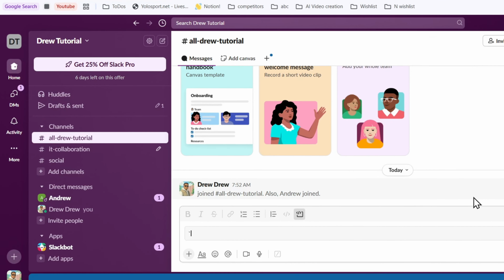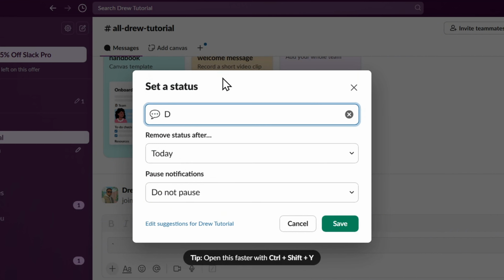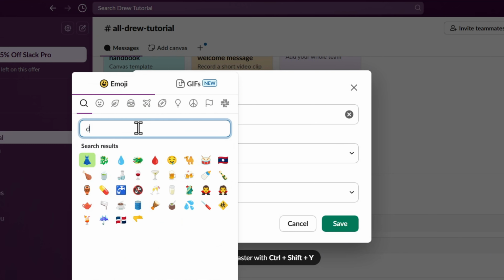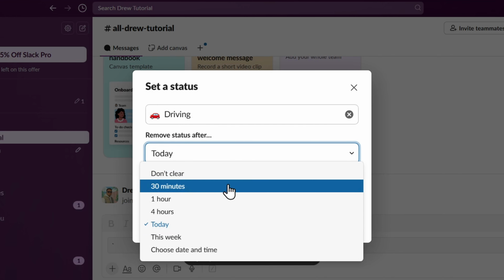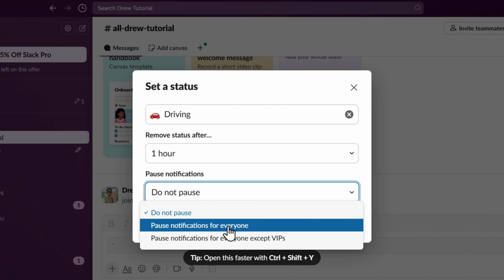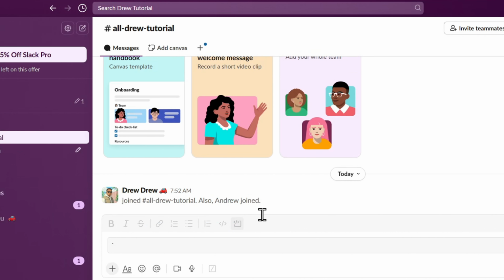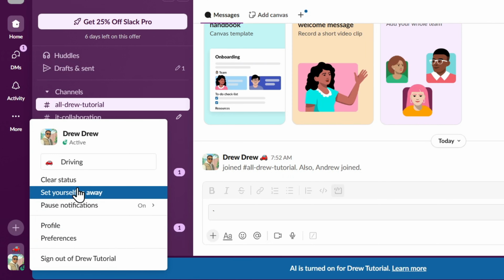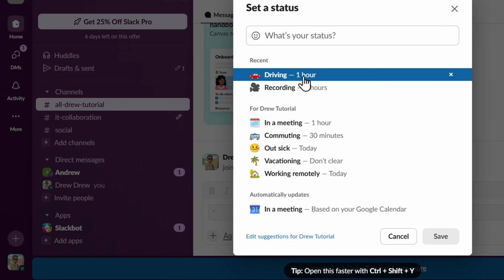How to Create a Custom Status on Slack | Tutorial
Want to let your team know what you’re up to without sending a message? 💬 In this quick and easy tutorial, I’ll show you how to create a custom status on Slack so you can share availability, working hours, or personal notes with your team.

👉 In this video, you’ll learn:
✔️ How to set and customize your Slack status
✔️ How to add emojis and personalize your status message
✔️ How to clear or update your status anytime
✔️ Pro tips for using custom statuses effectively in team communication

Perfect for Slack beginners, remote workers, and teams who want to improve collaboration and communication.